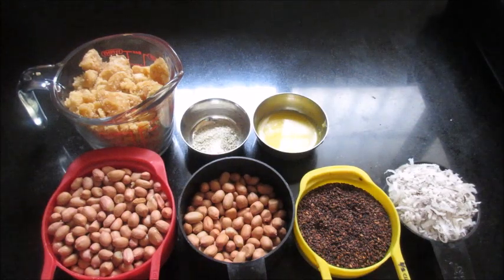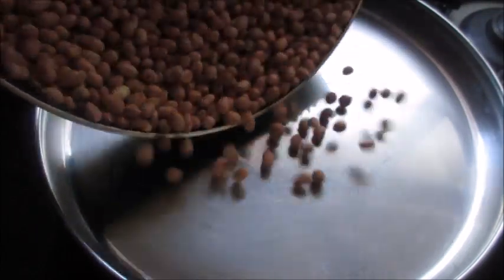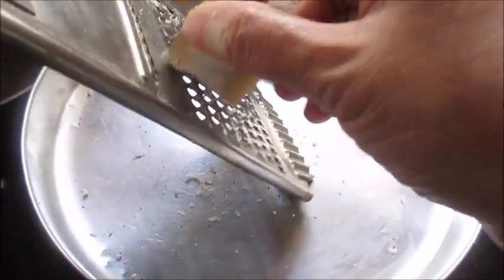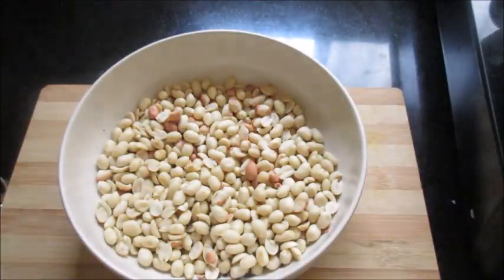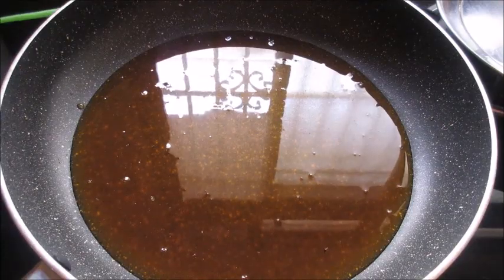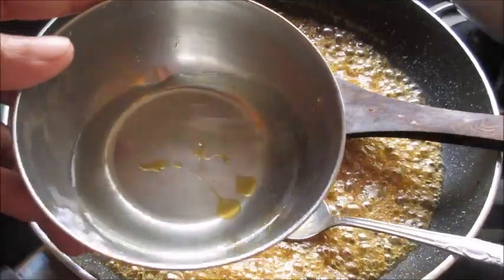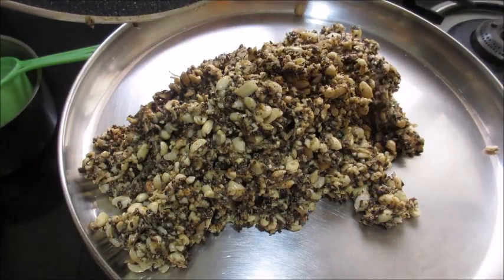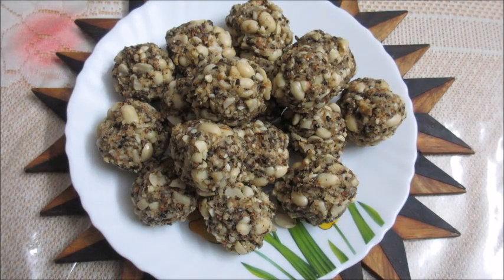Peanut Til Coconut Laddu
This sweet is very healthy and tasty, made easily with very less ghee.